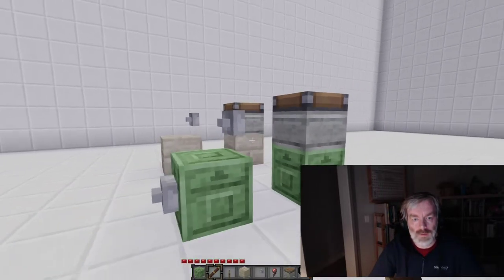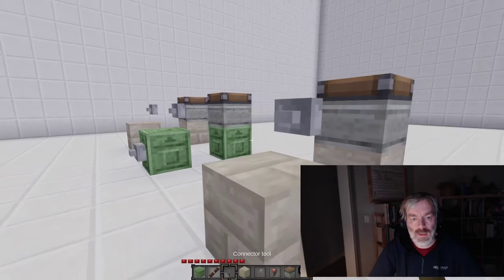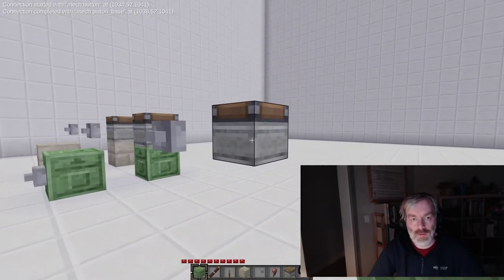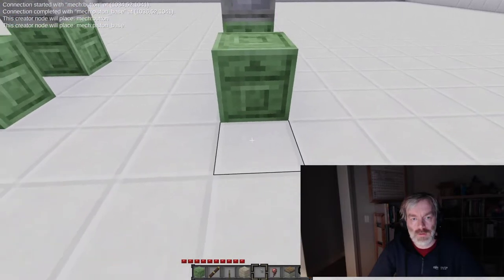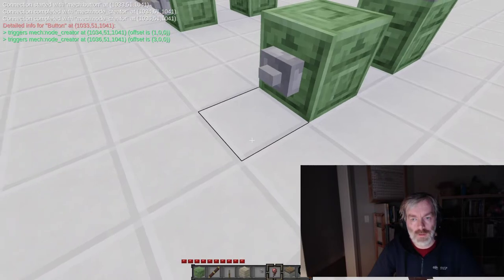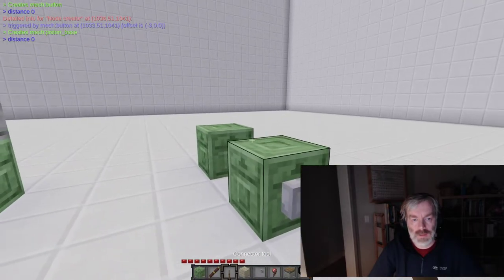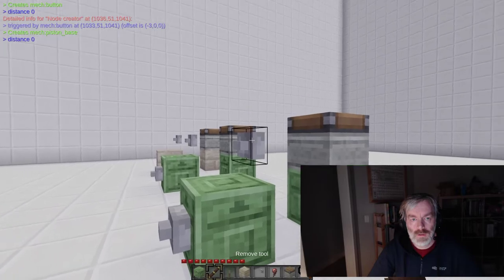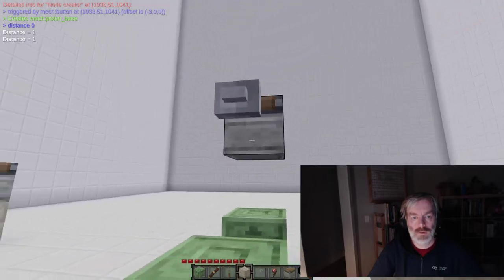Inside the Box - Using node creators to create linked mech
A quick intro on how to create linked mech nodes with node creators.